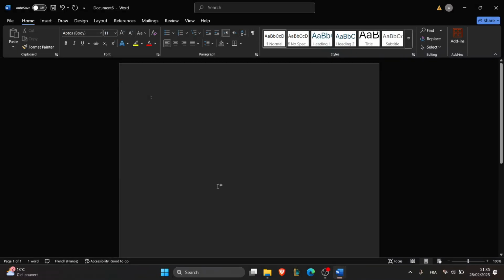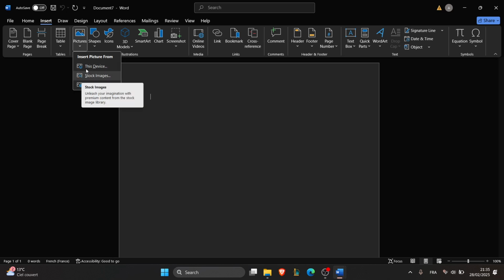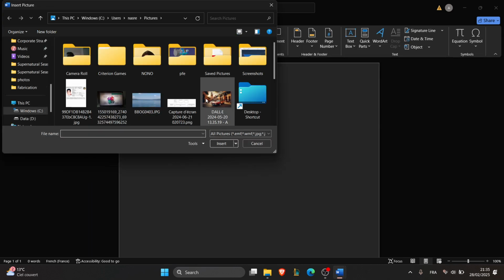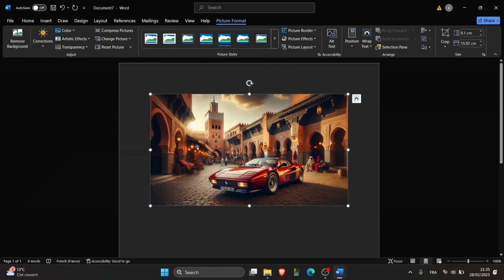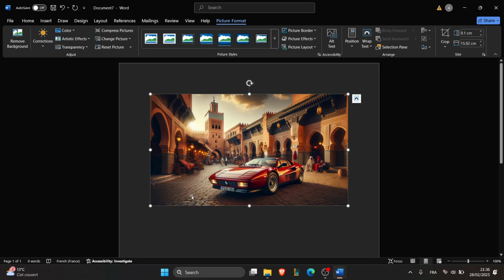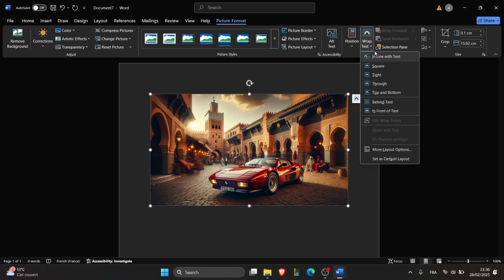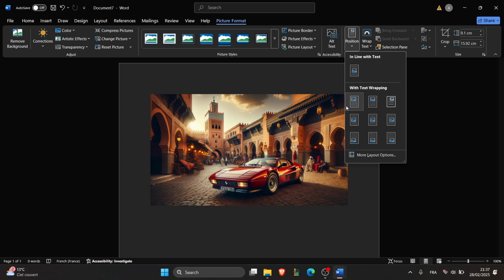How To Layout Pictures In Microsoft Word Tutorial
Today we talk about layout pictures in microsoft word,microsoft word tutorial,how to use microsoft word,how to move pictures in word